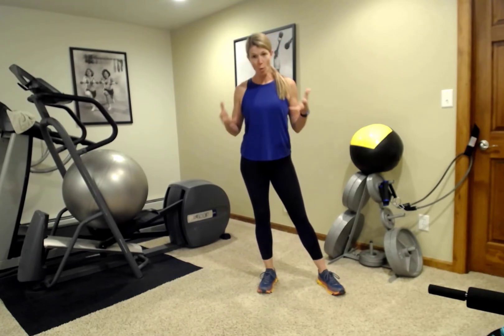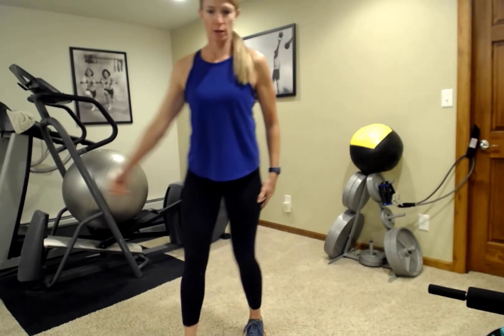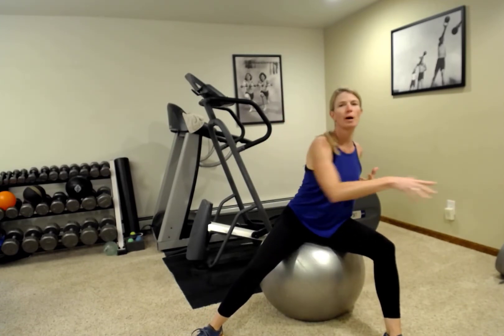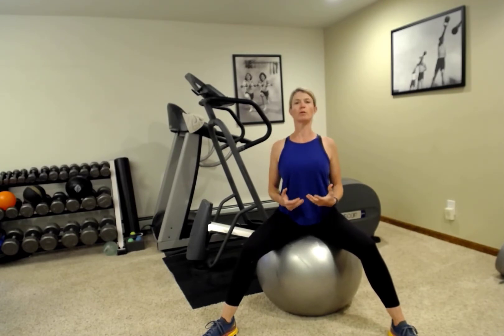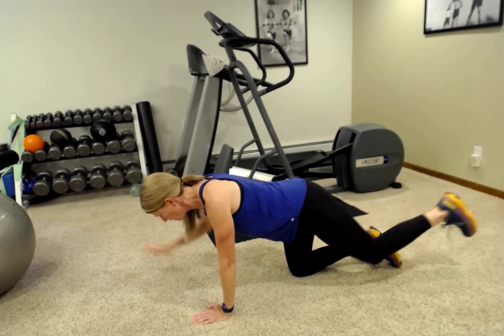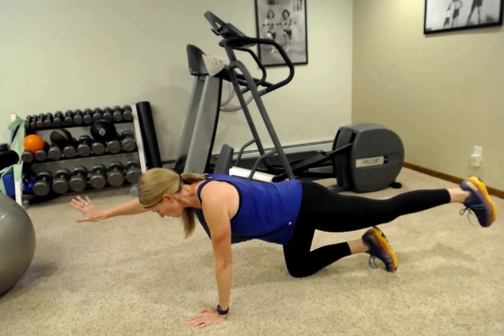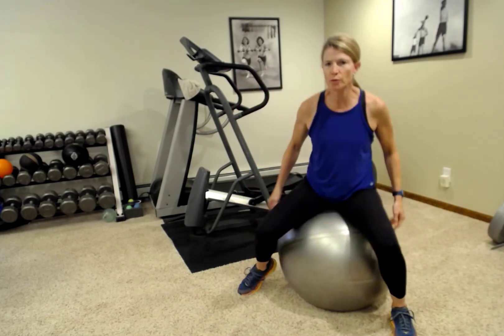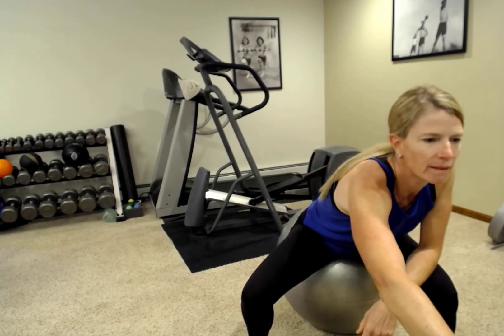Back Focus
A strong back is important for many reasons. Top among these reasons are maintaining or improving posture and decreasing back pain. These are 2 of the most common complaints I hear regularly. Use these exercises and stretches on their own, or add them to your current strength training regimine. Keep moving everyone!